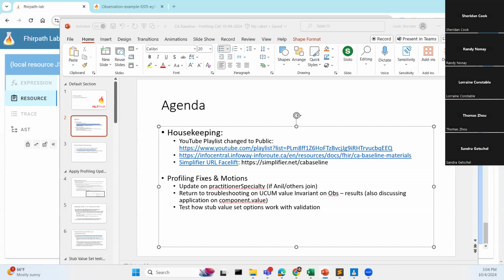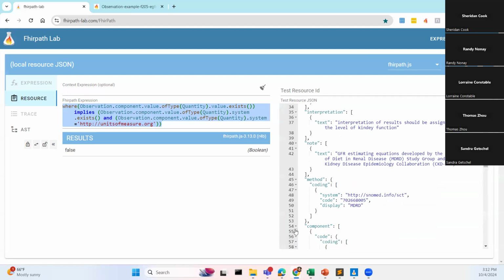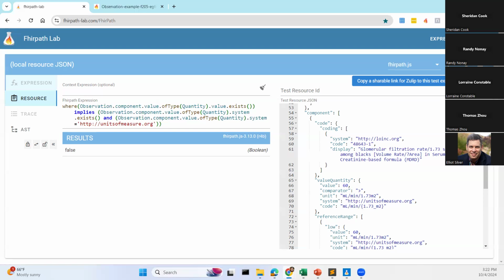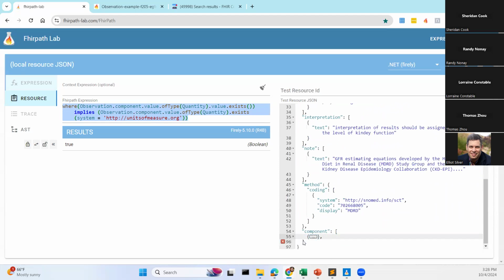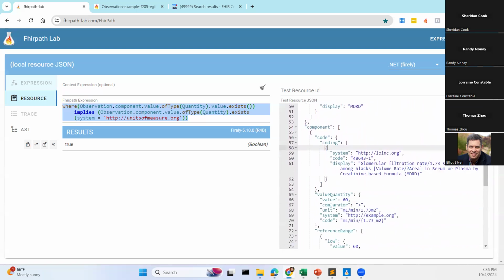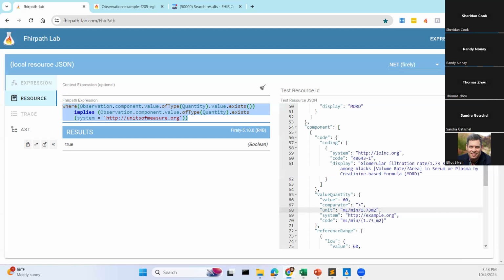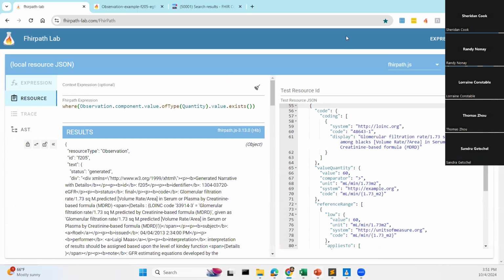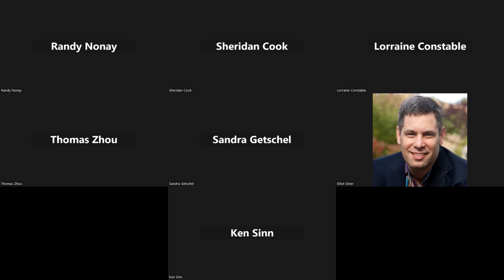2024-10-04 CA FHIR Baseline Profiling Call